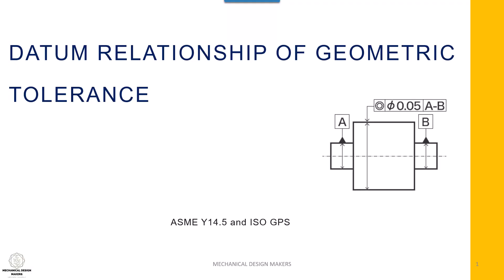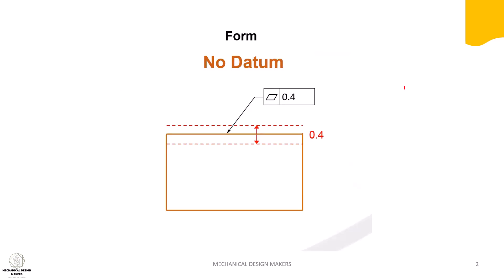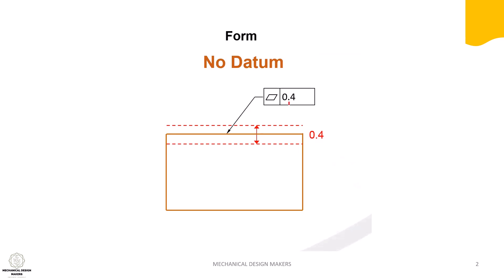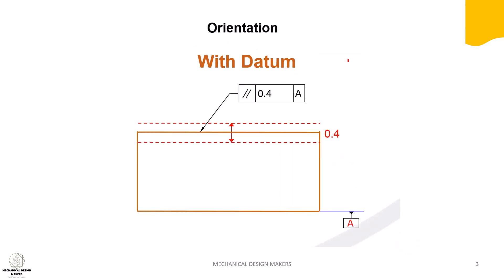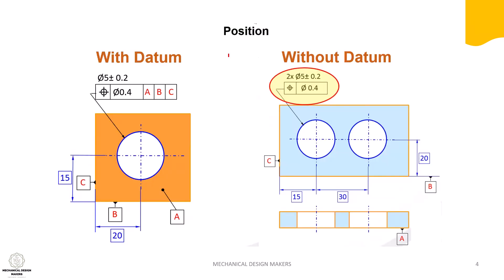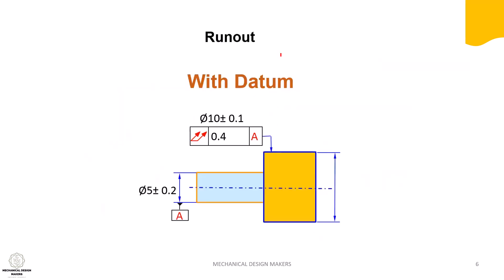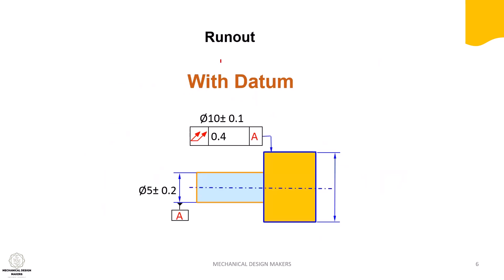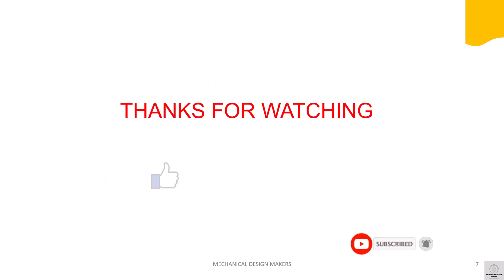GD&T || DATUM RELATIONSHIP OF GEOMETRIC TOLERANCE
Lets understand step by step approach of what is GD and T and how it used on engineering drawings by watching my videos.

This video explains about datum relationship of each geometrical tolerance.

More videos about GD&T will come in future.

About Me:
I am surya who passionate R&D design engineer with 4+ years of experience in Automobile and elevator industries.

ASME Y 14.5
ISO GP